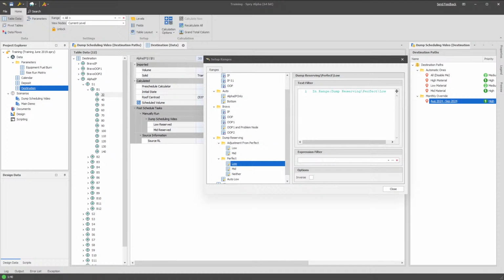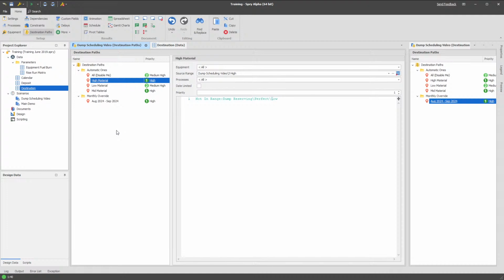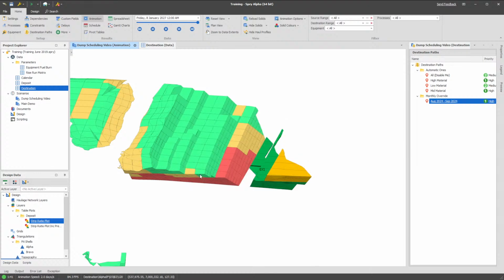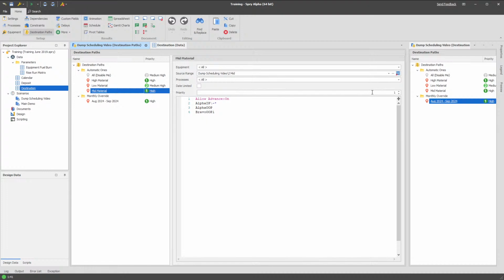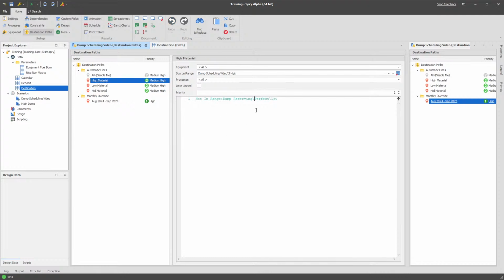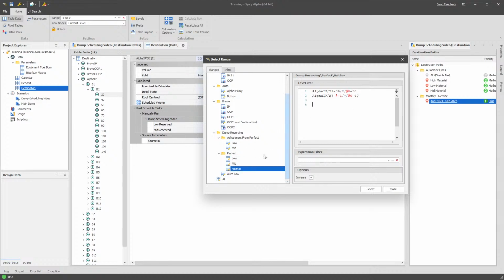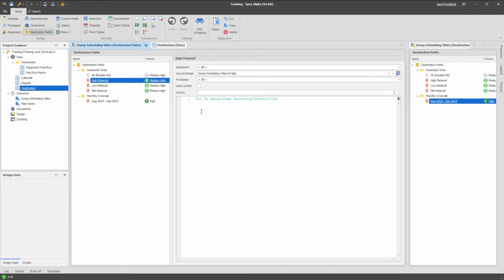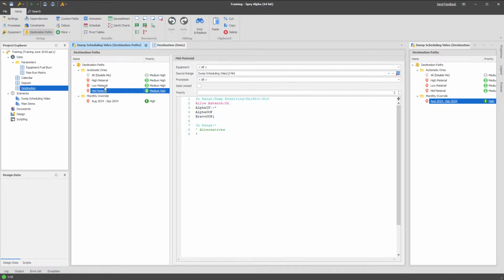Friday Spry Play #33: Part Two, Follow up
A summary of a strategy for dump scheduling that I like to use. It's not always quite this simple but it's a good starting point! Low goes low, mid goes mid, high goes high.

Note: Strategy itself starts around the 6 minute mark.

Another Note: I identified a bug (as I tend to) when doing the last section of this video. It appears that something is wrong with Ignore Constraints for Destination Paths that will be resolved ASAP.